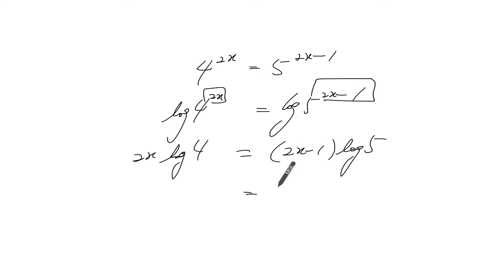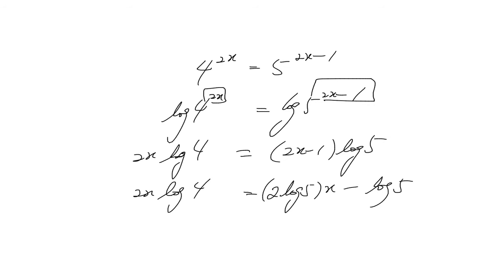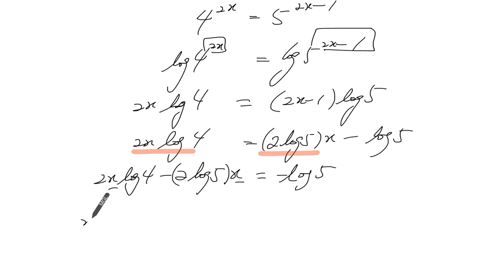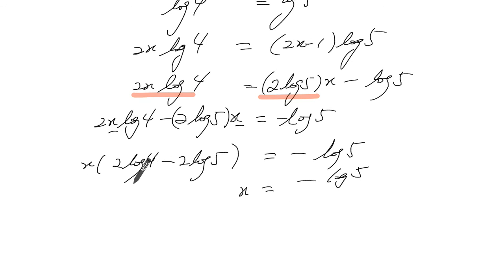Solving Exponential Equations